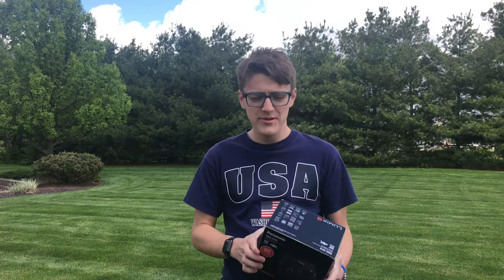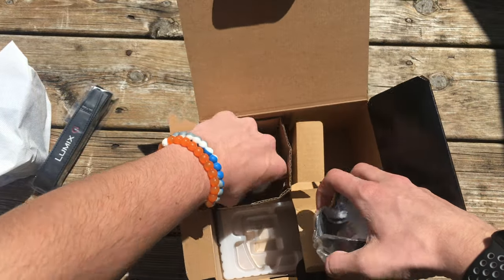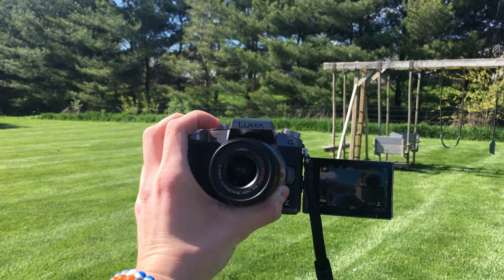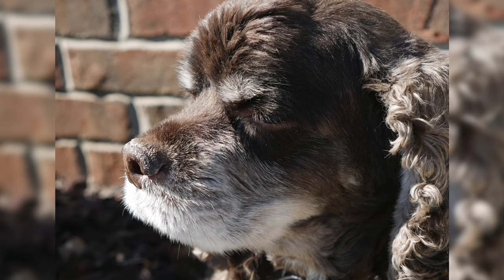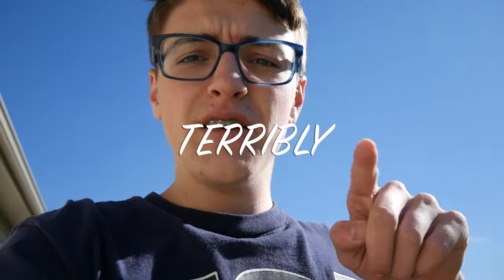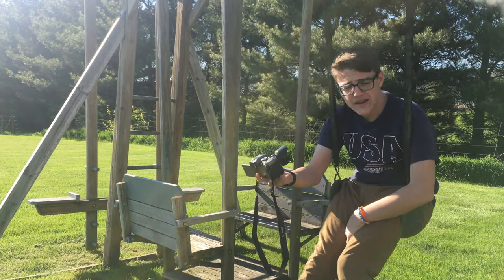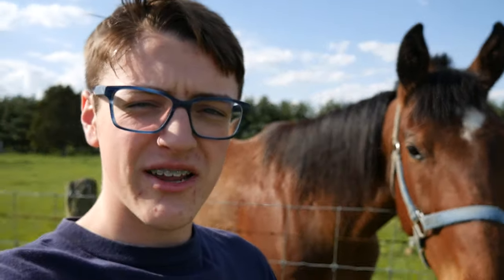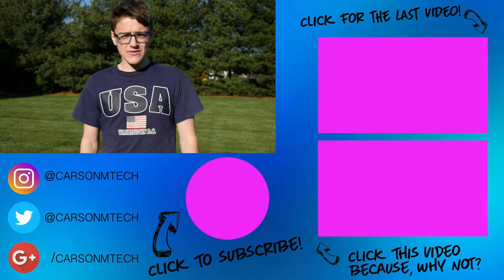$500 4K CAMERA THAT LOOKS AMAZING! || Panasonic G7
In this video I unbox, review, test out, and critique the Panasonic G7. The model that I purchase was the silver model (G7KS). I touch on important points you should know if you plan on purchasing this great camera yourself!